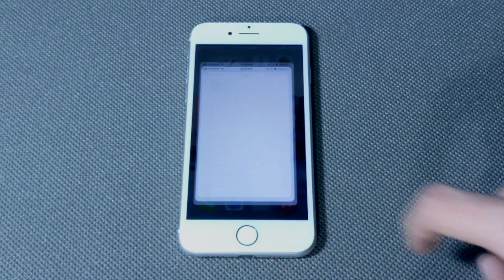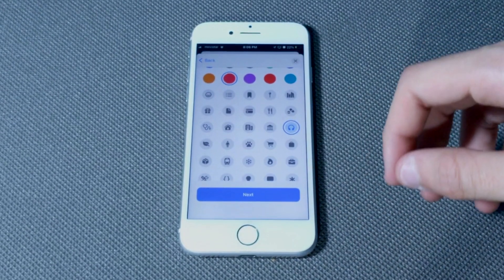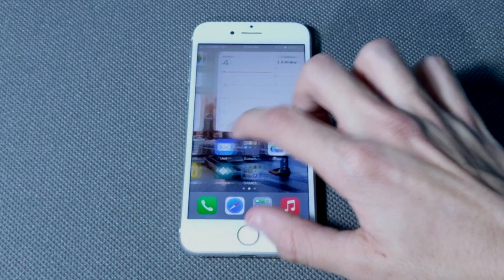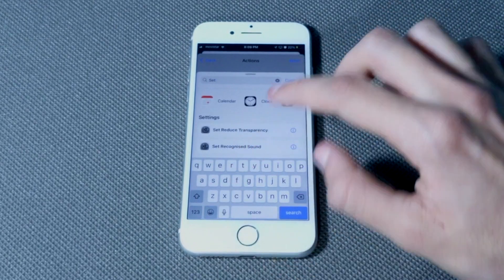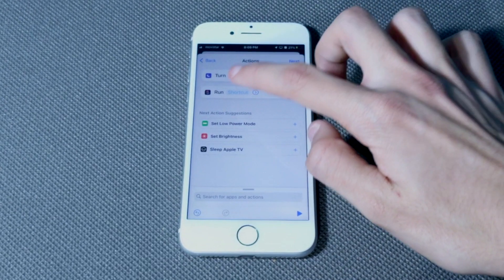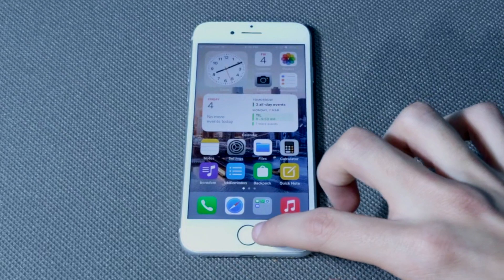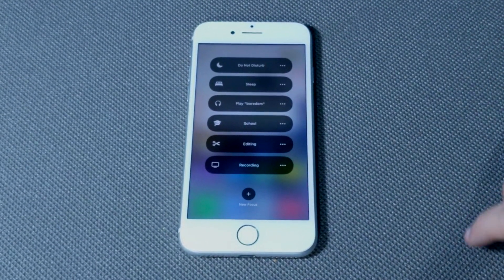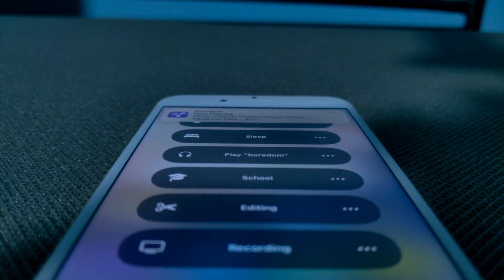How to put Siri Shortcuts in Control Centre!